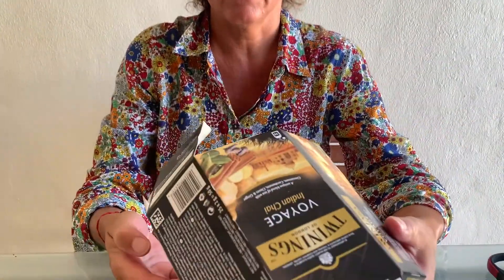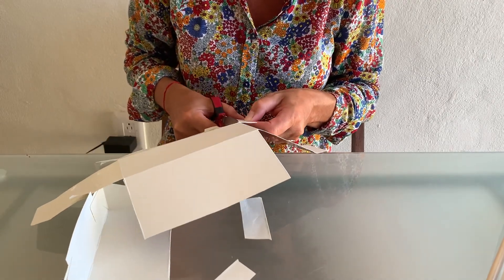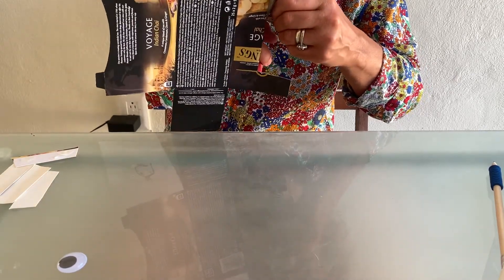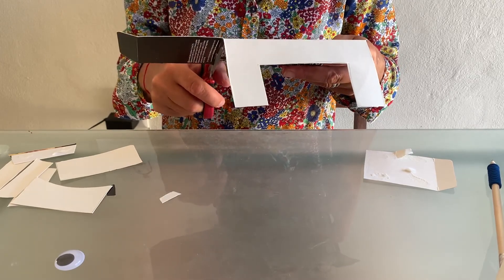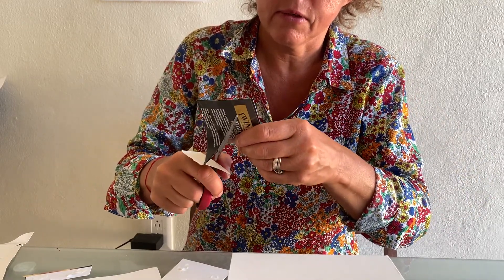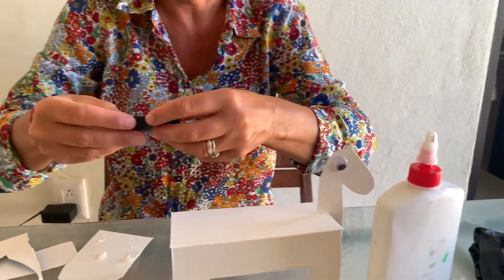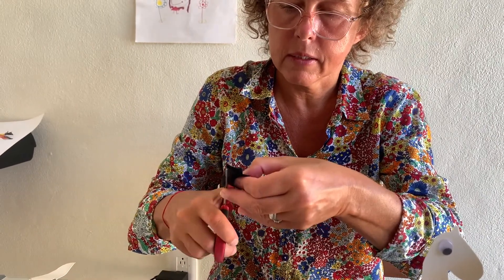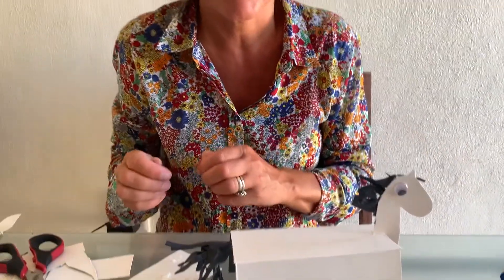A cardboard horse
Using cardboard creates a stable toy for the children. Engaging your child's cutting skills and motor skills they can create a fantastic craft and add a new toy to their collection. Many parents believe that children need expensive toys when, in reality, all they need is something simple and their imagination. Have some fun :)